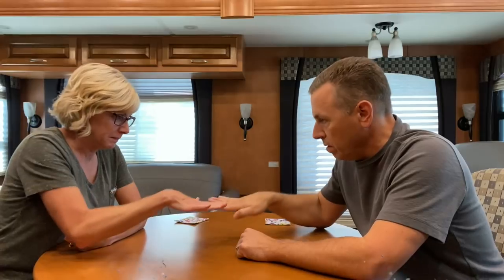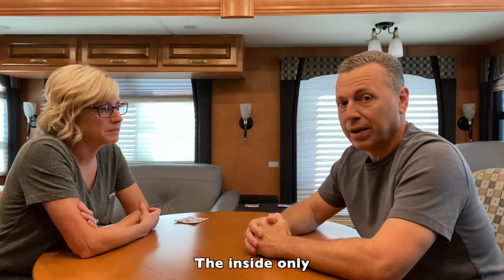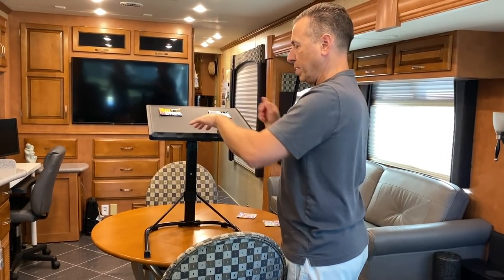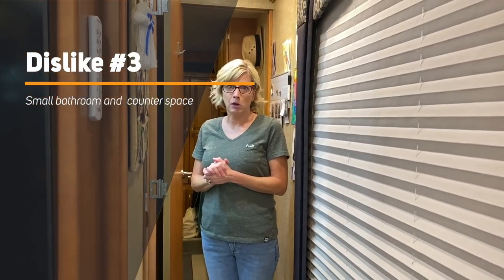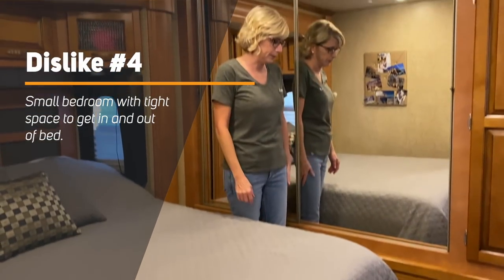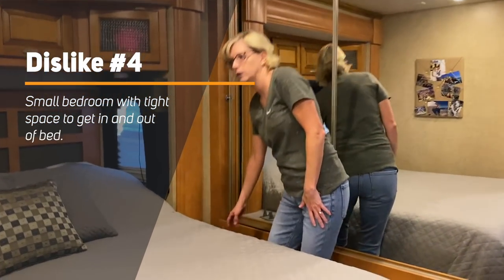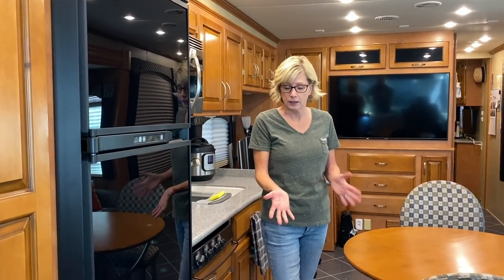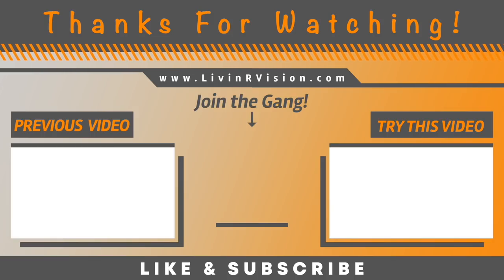Likes and Dislikes of our 40’ Newmar Class A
Our Favorite RV items can all be found at ➡️ ℹ️ About this episode

 Likes and Dislikes of our 40’ Newmar Class A (EP 66)

What are they going to do?!  Brian and Michelle with LivinRVision takes you on a tour through their home on wheels (Vinny Ventana) to show you what they like and dislike about their Class A Diesel Pusher floor plan.  Buying an RV with the “right” floor plan is REALLY tough!